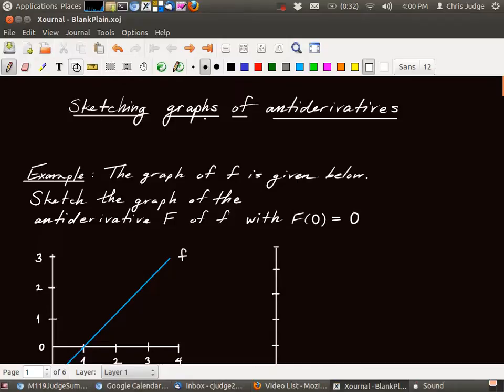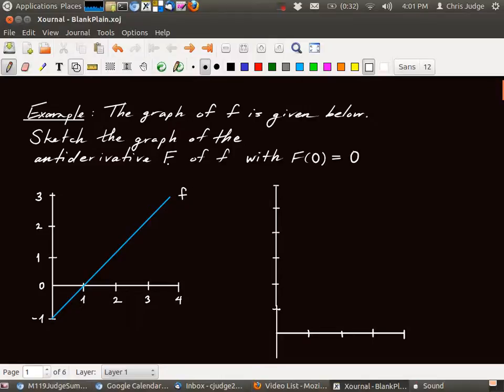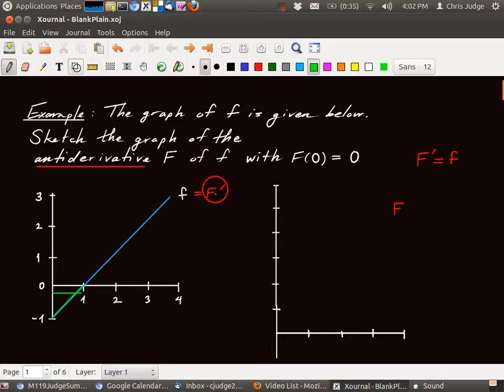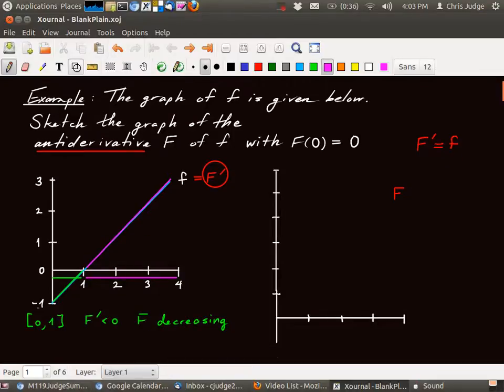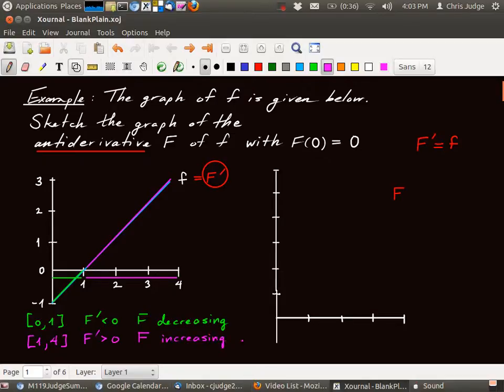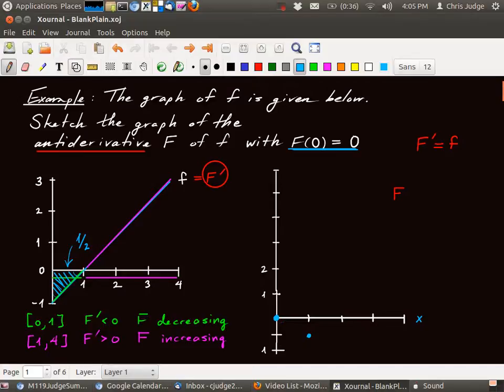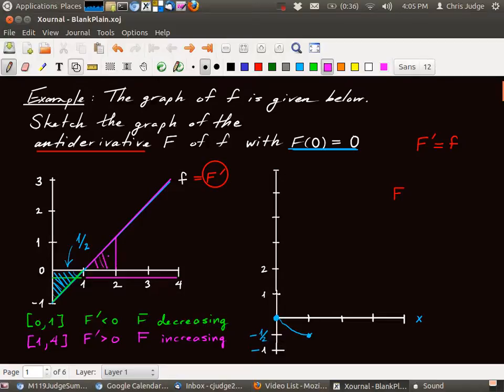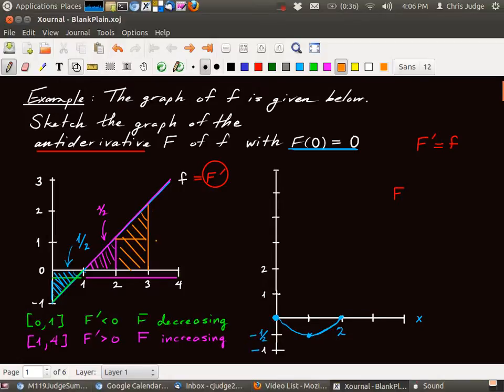Section 7.5 - Graphing the antiderivative given the graph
We show how to skectch the graph of an antiderivative F of a function f when
given the graph of the function f,